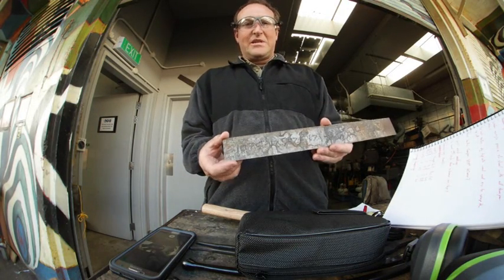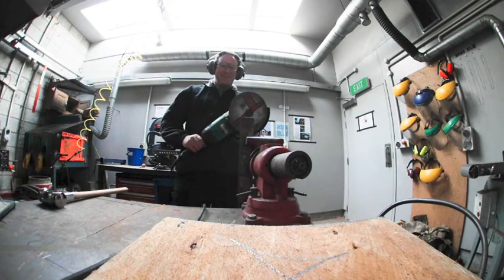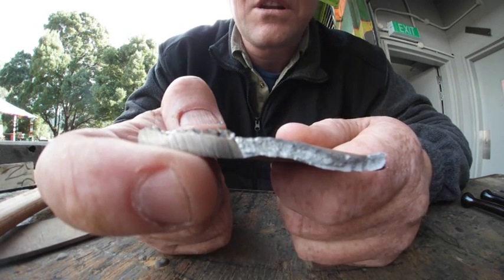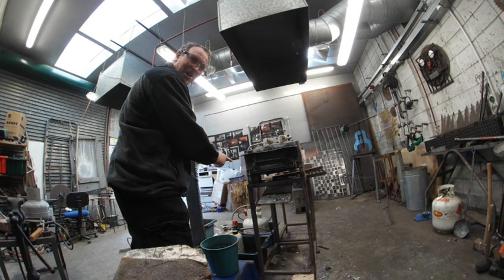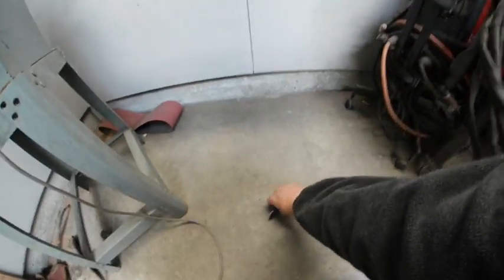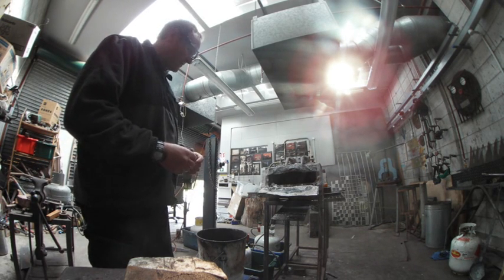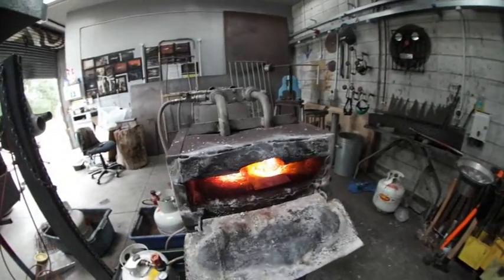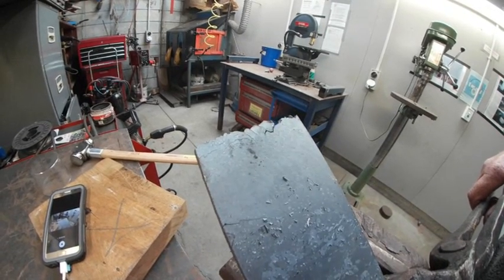Metal Grain Test. Hardening, normalizing, and annealing.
This  video is about exploring what happens to a peice of 1075 steel bar and the changes that happen to the grain inside the steel as it goes through different heat treatments. I had no idea if the changes would be visable to the naked eye, I am currently a Hot Arts student at The Learning Connection in Wellington New Zealand, and thought I should expand my base knowlwdge of how metal works. appologies this is my first video that I have created with this camera I do need to figgure out some audio a tad.